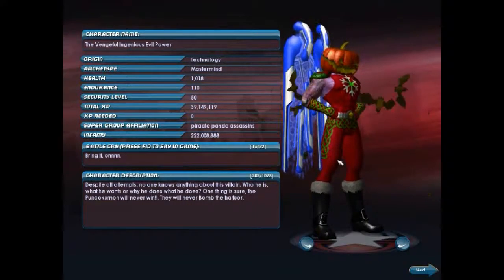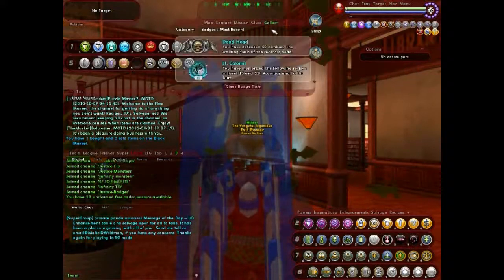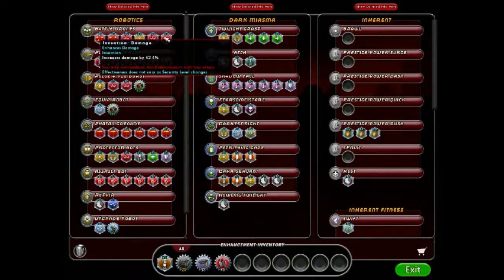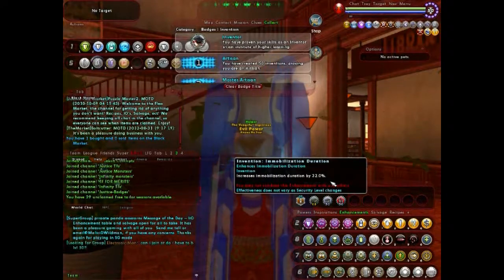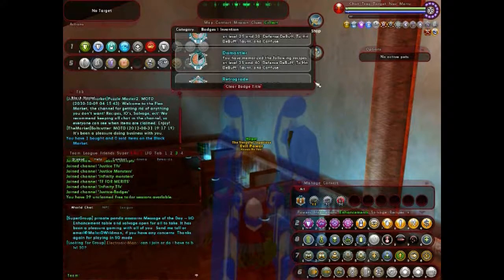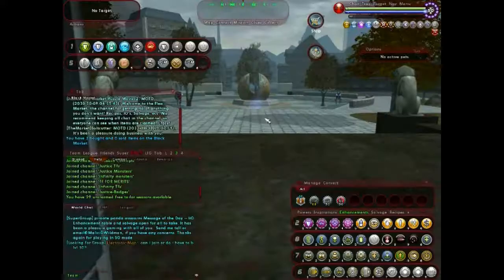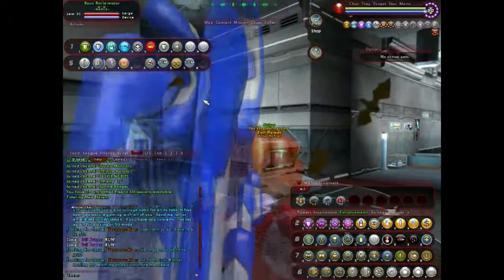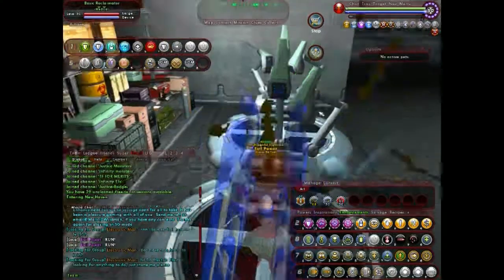Last Look: COH / COV Freedom - Bonus #2 Part1 (part 1/2)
City of Heroes / City of Villains Freedom
Developed Crytic Studios, (Paragon Studios)
All game images and names Created by and for NCSoft

This is my Last Look LP for this game.  On 11/30/2012 this game was ended.  Please enjoy.

Explanation of the invention system.
Enter into Panda Assassins base.